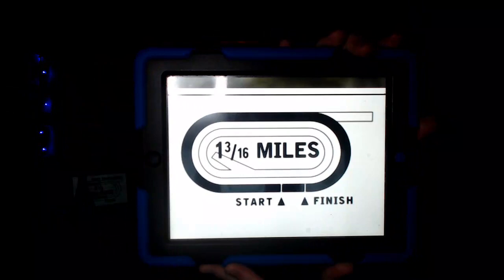Aqueduct Racetrack Race 3 Selections Picks Preview 4/23/2023